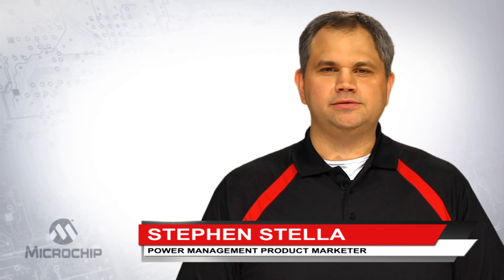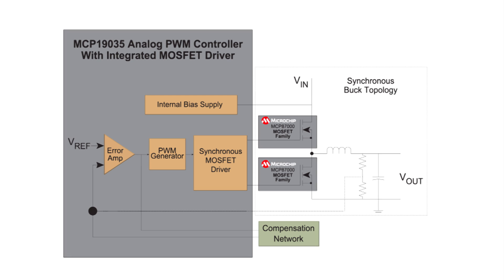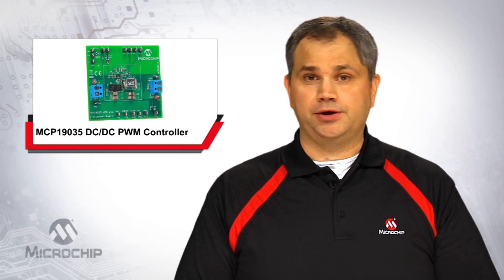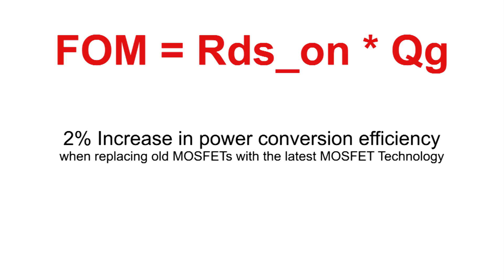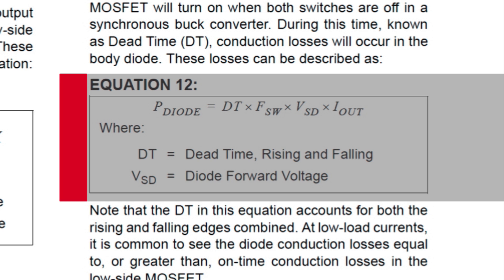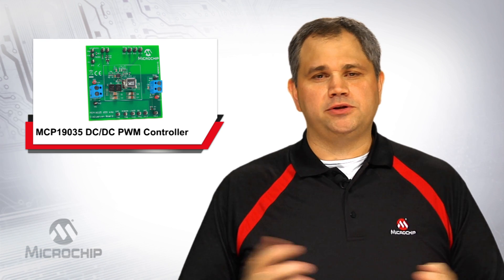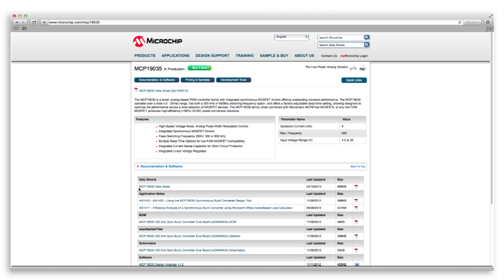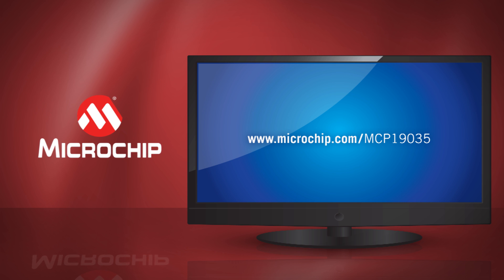The MCP19035, Microchip's Mid-Voltage, Analog-based PWM Controller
This video provides an overview of Microchip's MCP19035, Mid-Voltage, Analog-based PWM Controller with an Integrated, Synchronous Buck MOSFET Driver.   In addition to the product overview, the video highlights some of the key features of the part, as well as some of the design resources available.  Included are the evaluation boards, as well as several application notes and the excel-based design analyzer.